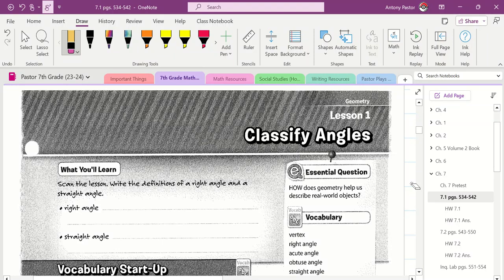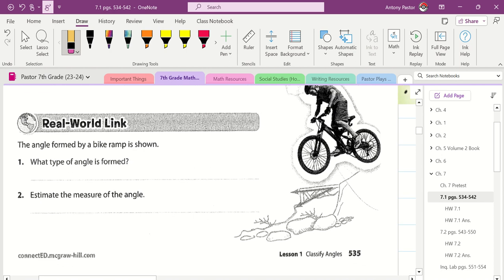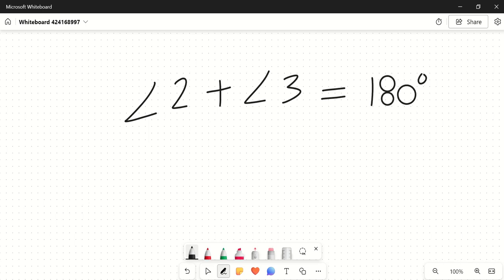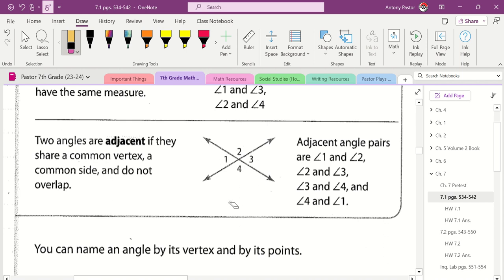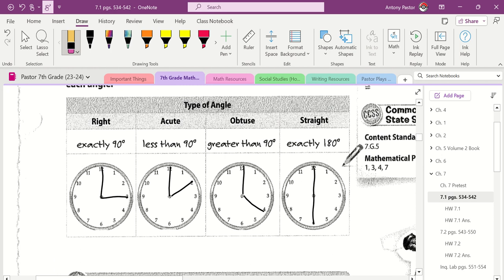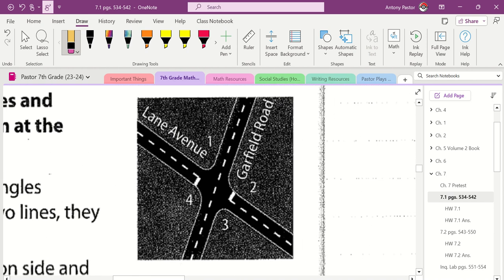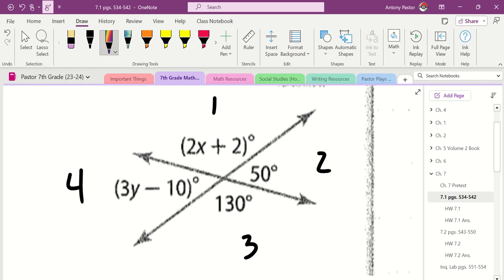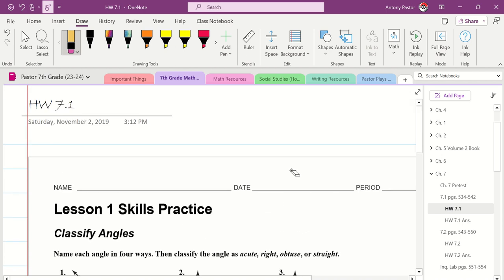7th Grade: Ch. 7, L1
Essential Question: WHAT does it mean to say two quantities are equal?

7.G.5

Mathematical Practices
1, 3, 4, 7